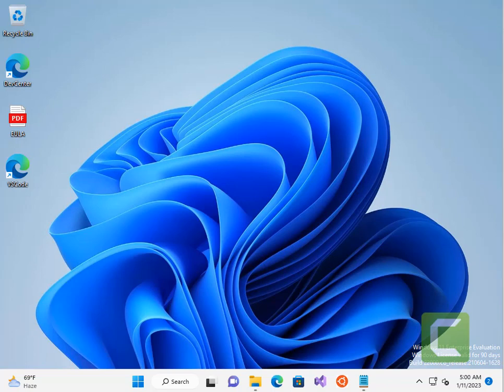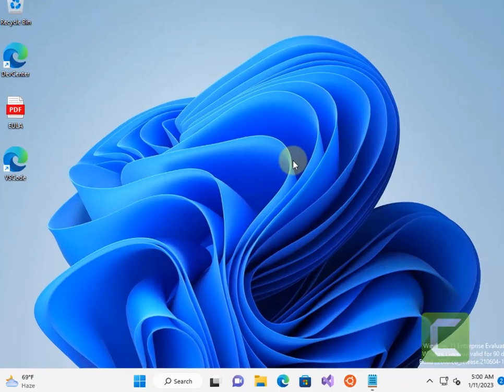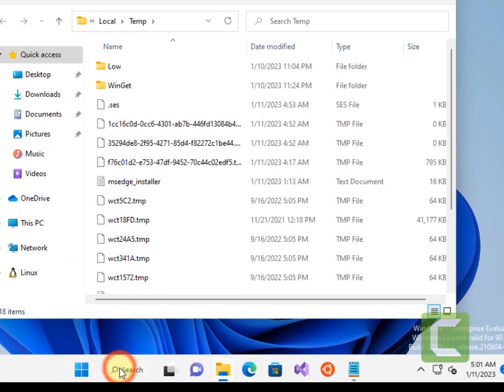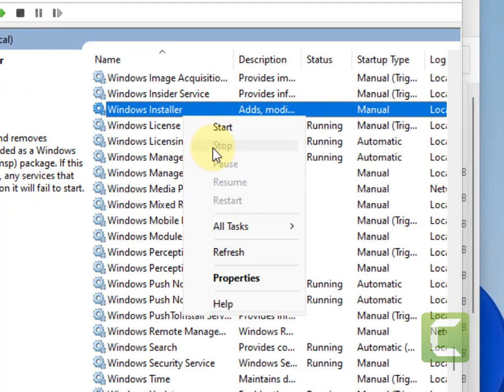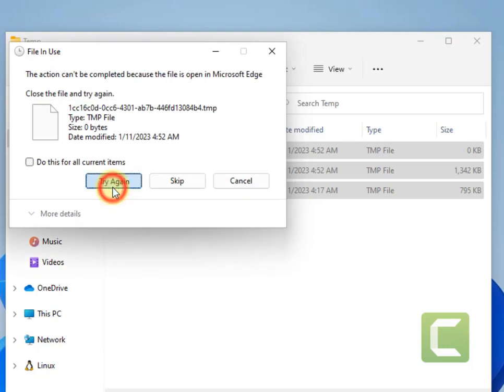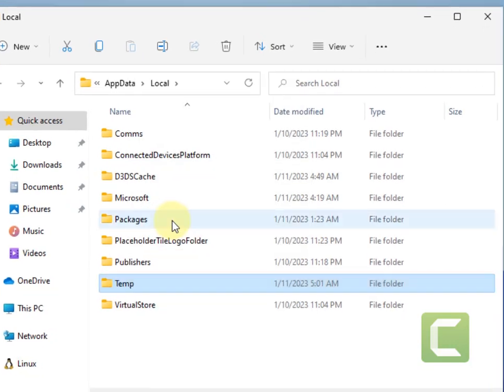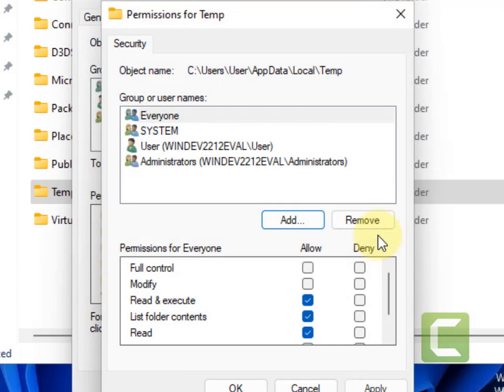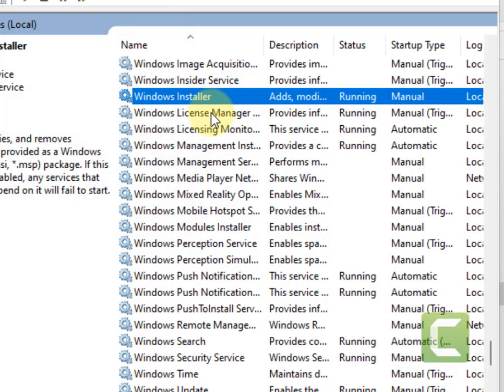How to Fix Error code 2203 while installing on Windows PC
How to Fix Error code 2203 while installing on Windows 10 and Windows 11